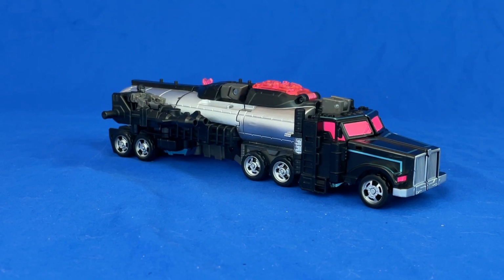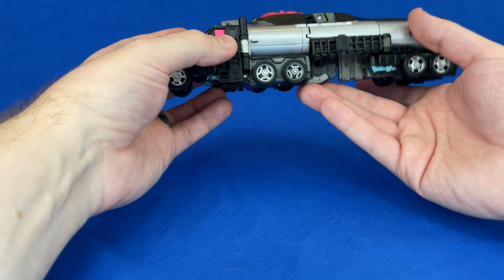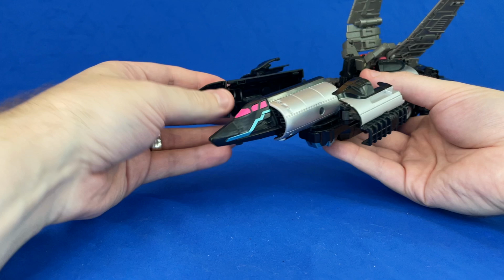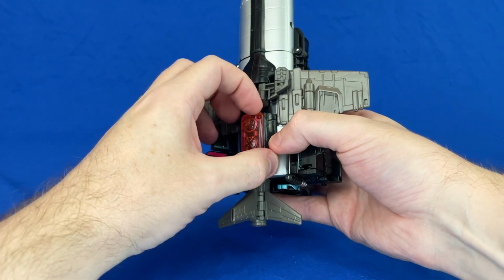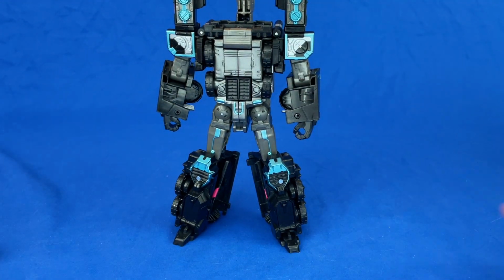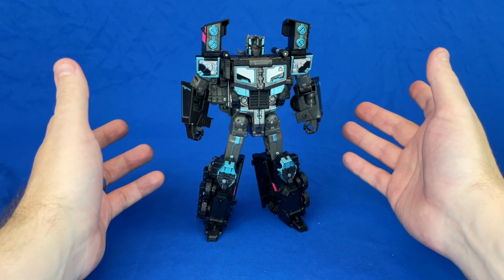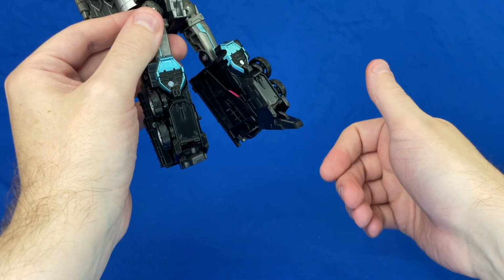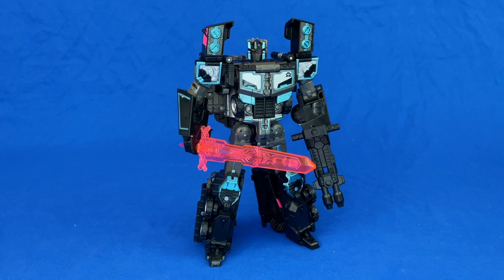Even Octane Looks Better In Black - LG-EX Black Convoy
NemeSeptember is a whole month devoted to everyone’s favorite evil Optimus, Nemesis Prime (and Nemesis Prime surrogates)!

Today’s evil doppelgänger: Takara LG-EX Black Convoy

0:00 Intro
0:55 Accessory Storage
2:06 The Titanmaster
4:08 Truck Mode
5:12 Truck Mode Comparisons
6:40 Jet Mode Transformation
12:20 Jet Mode
13:43 Jet Mode Comparisons
14:39 Robot Mode Transformation
20:53 Robot Mode
22:34 Robot Mode Head
23:46 Articulation
26:55 Accessories
28:03 Robot Mode Comparisons
29:51 Final Thoughts

*Intro Music*
Slay Wall (sting) by Gunnar Olsen

*Ambient Music*
Apollo The Wicked by Jeremy Korpas